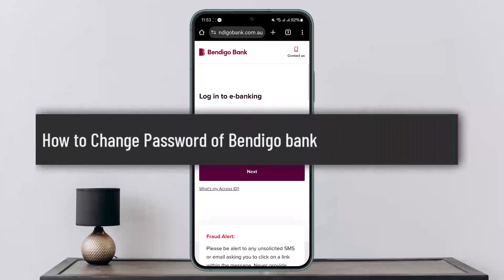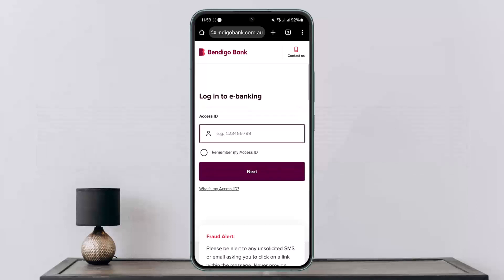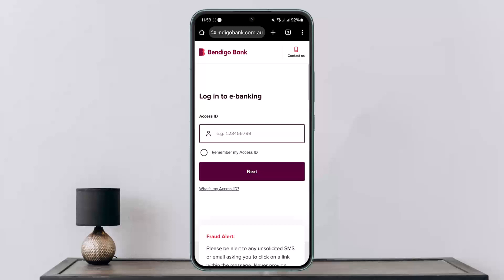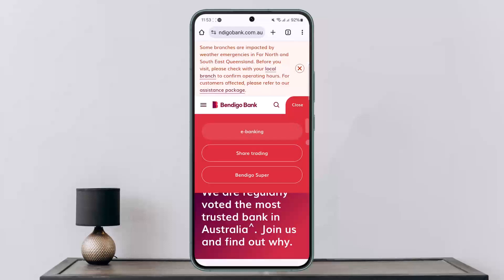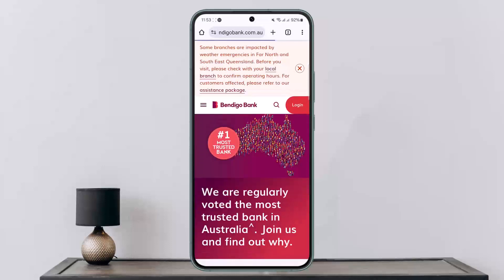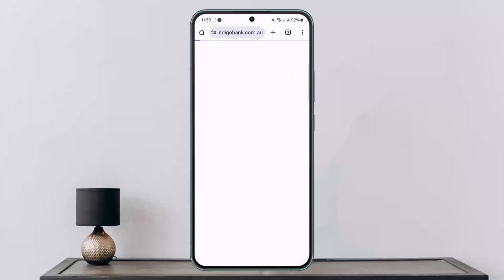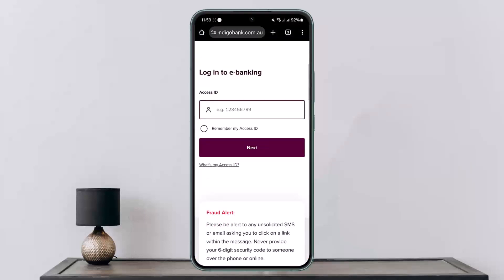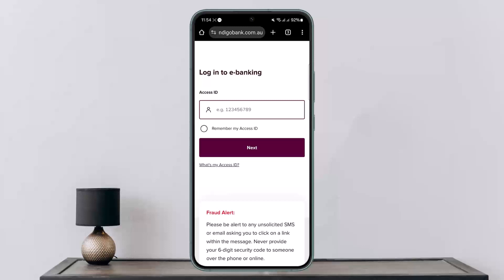How to Change Password of Bendigo bank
In this tutorial video, I will simply show you how to change password of Bendigo Bank . So just make sure to watch this video till the end.

~ Video Chapters:
0:00 Introduction
0:15 Reset Password
0:55 Outro